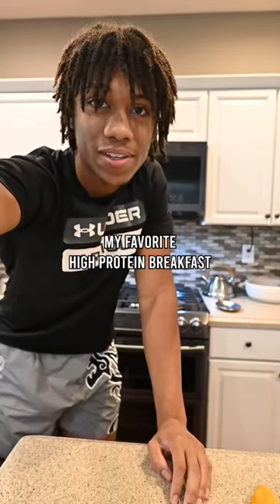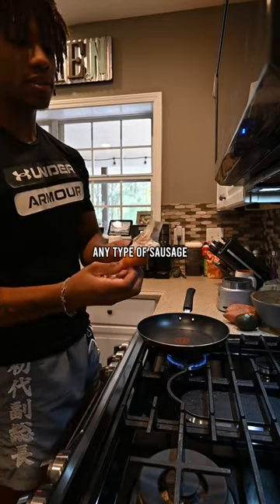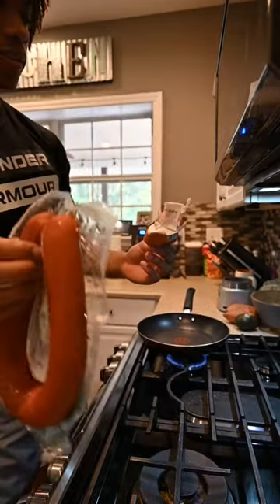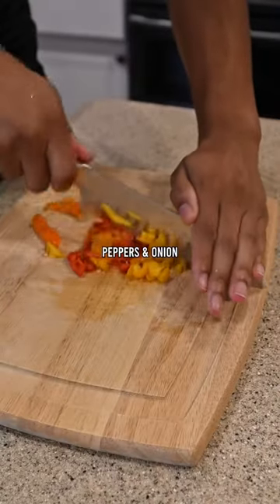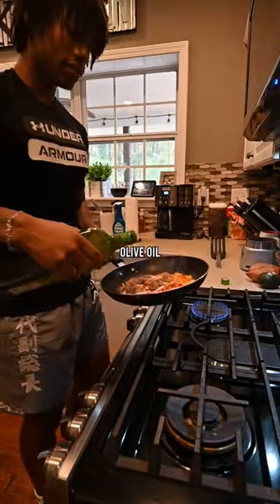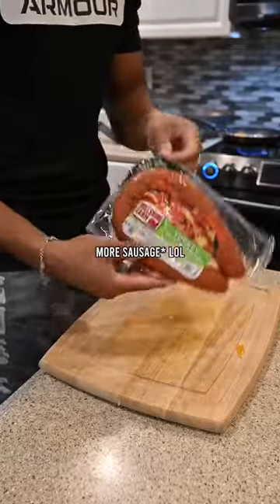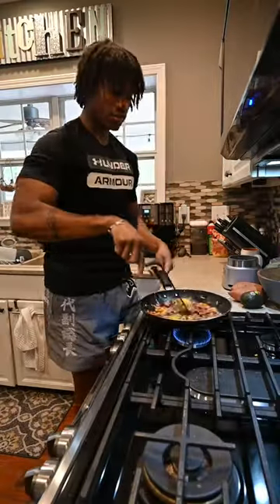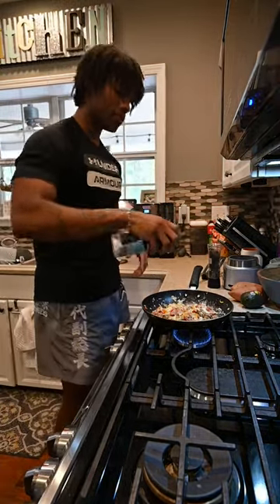My favorite high protein breakfast 🍳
i have this almost everyday 😩
Ingredients:
Any type of sausage
Bell peppers
Onion
Olive oil
2 eggs
Salt
Pepper
Instructions:
1) Cook sausage in a pan first, unless already cooked (if cooked, add in last).
2) Add in chopped bell peppers and onion.
3) Sauté the peppers and onion in the oil of sausage (add olive oil if necessary).
4) Add in 2 eggs and scramble.
5) Add your desired seasonings (i used salt and peppa)
6) Have with toast or eat it right out of the pan!